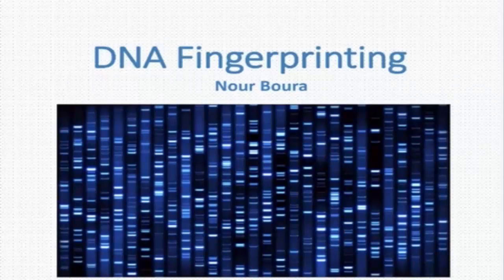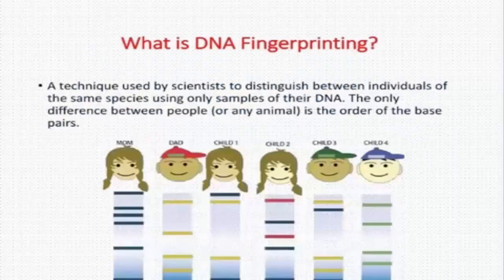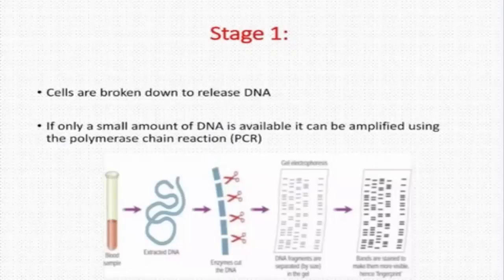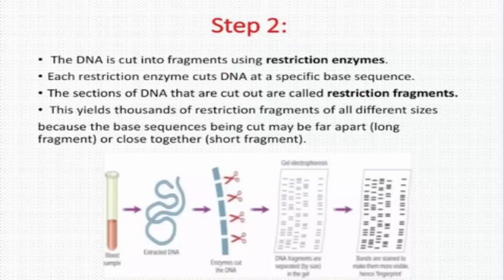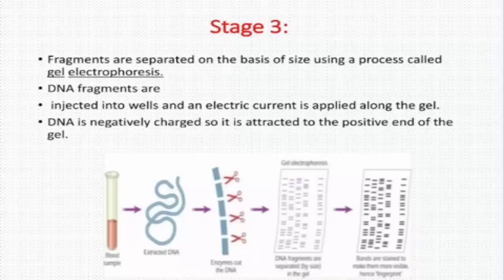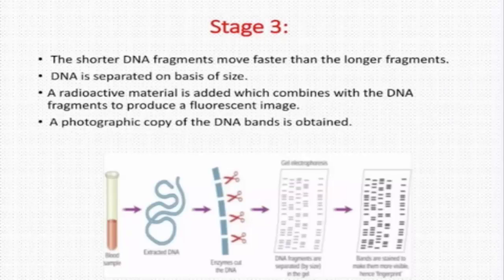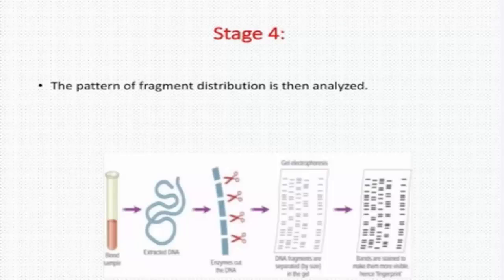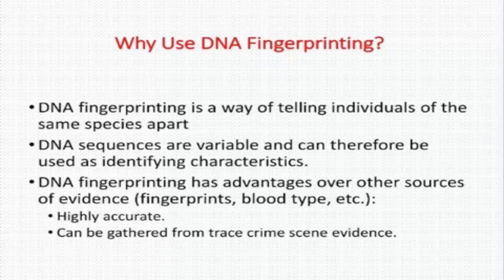DNA Fingerprinting, Nour Boura